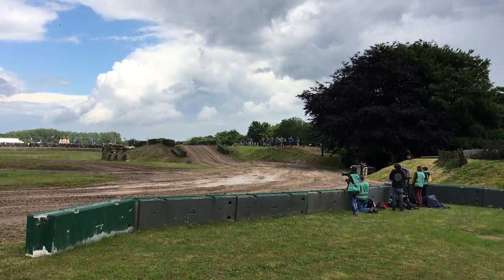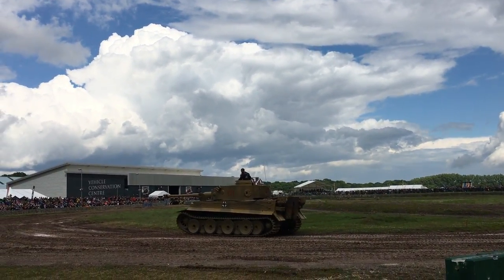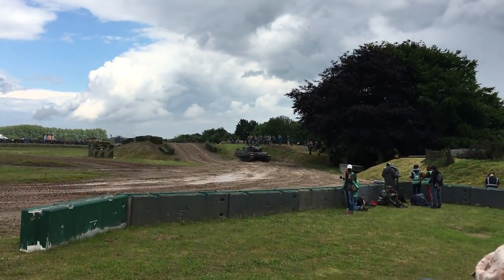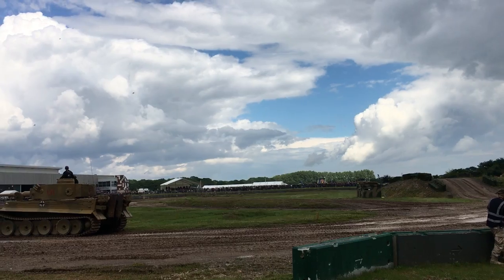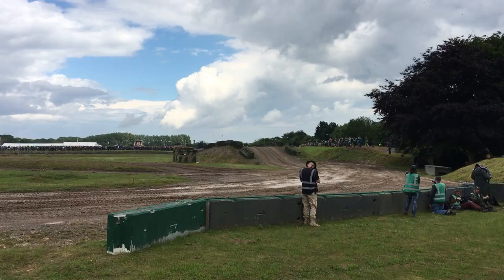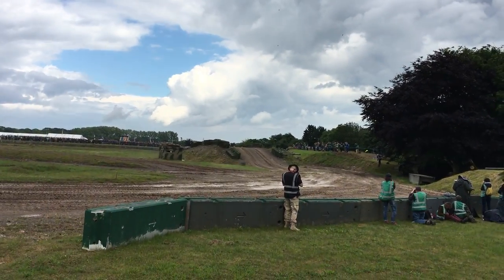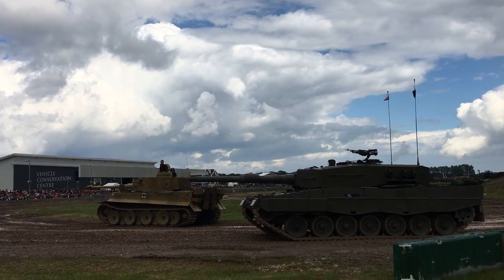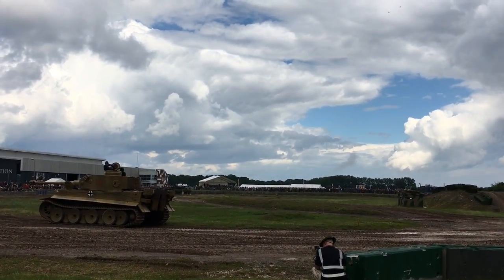Leopard 2 cant climb hill LOLOL